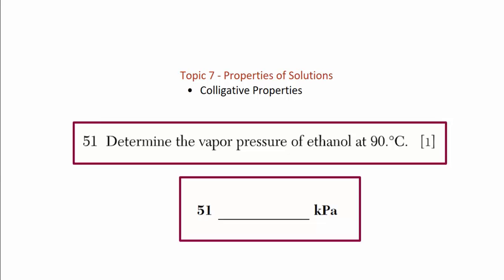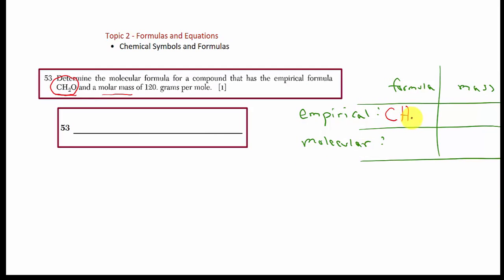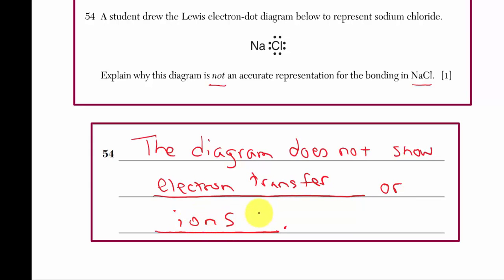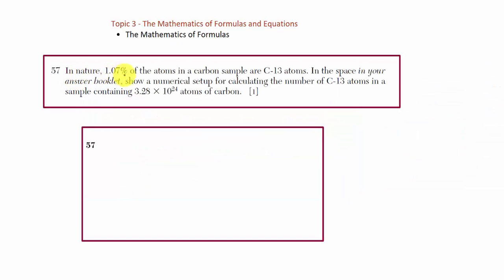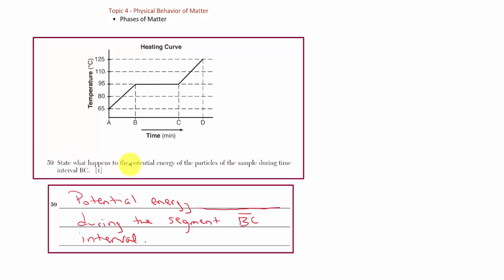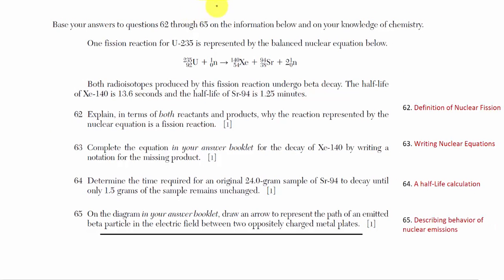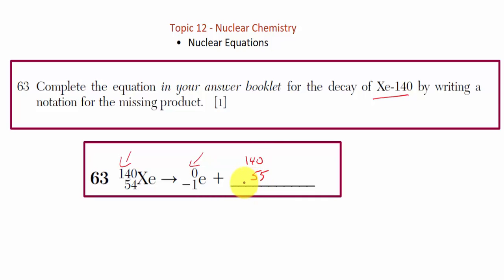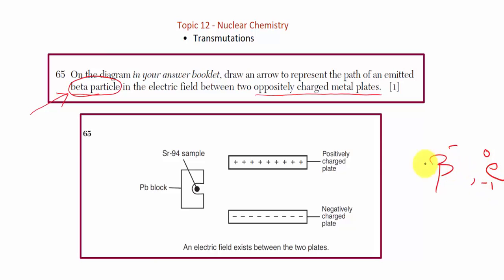Chem Regents Part B-2 August 2015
Walk-through of Part B-2 of the August, 2015 Chemistry Regents Exam.